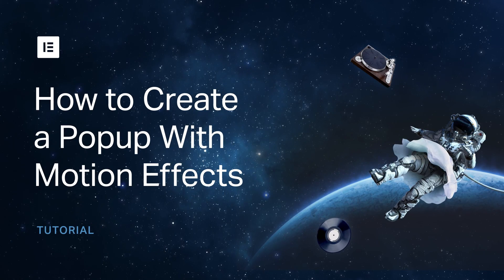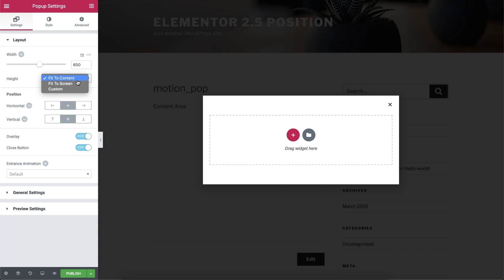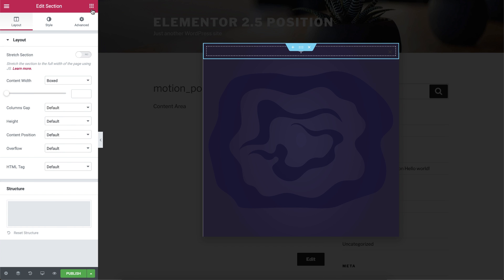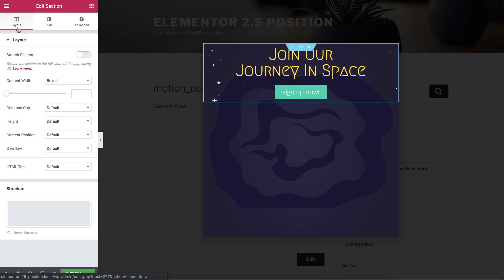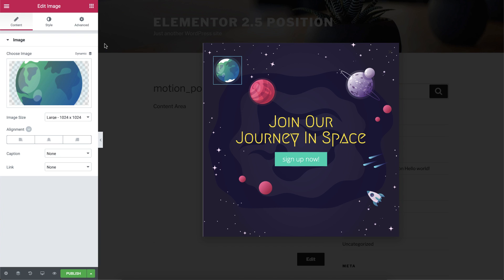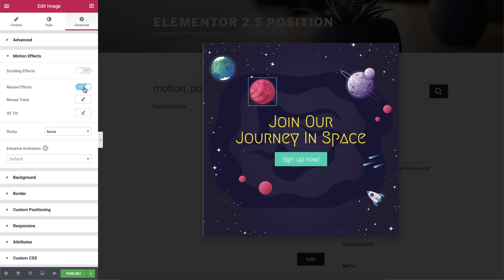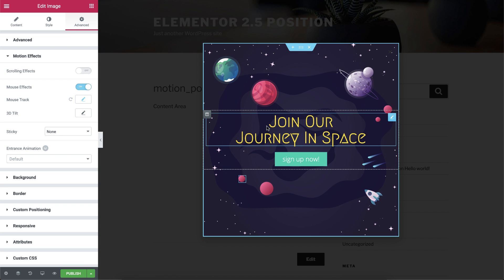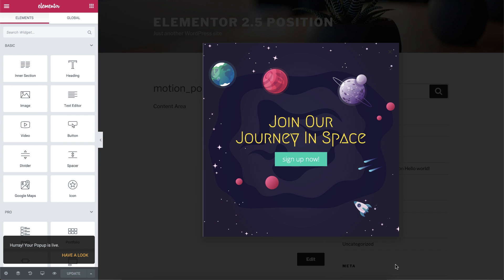How to Create a Popup With a Mouse Track Effect in Elementor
In this tutorial, we’ll create a popup with a mouse track effect that you can add to your WordPress website using Elementor.

You'll learn how to:
✔︎ Create a mouse track effect animation
✔︎ Use position absolute
✔︎ Set conditions and triggers

Note: Mouse track effects do not work on mobile or tablet because they don’t use a mouse.